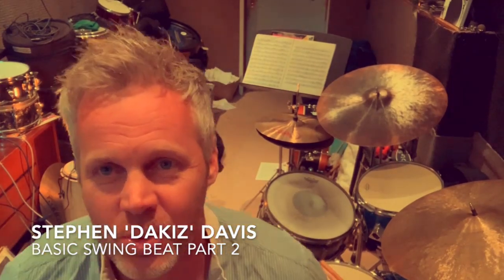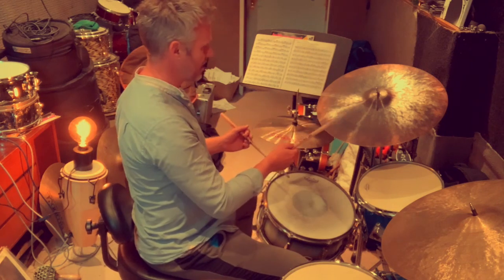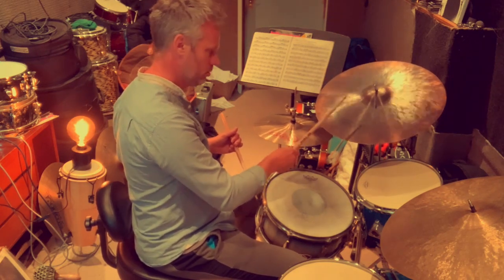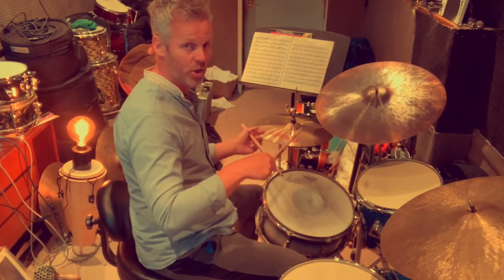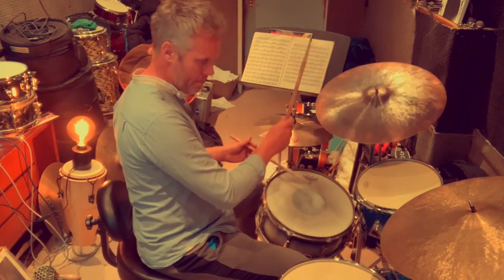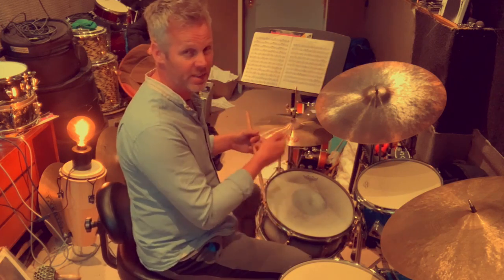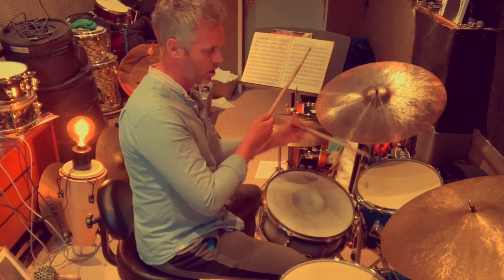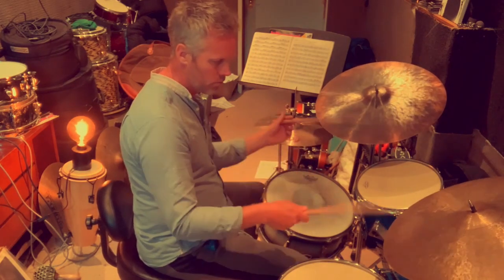All About...Drums (Basic Swing cont'd)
Steve is back with the third and final video in his All About…Drums series. (There's talk of him continuing them on his own YouTube page, so go like his page if you've been finding it useful).
This lesson is a continuation of Basic Swing. Get the sticks out!

(Next Wednesday we move onto All About…Voice with Aoife Doyle)